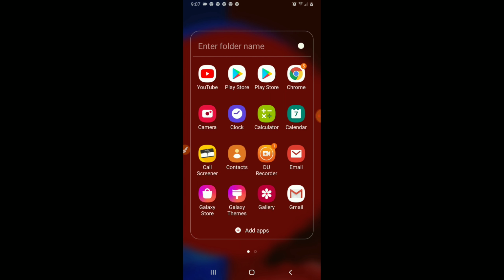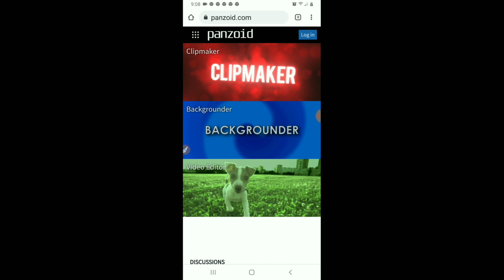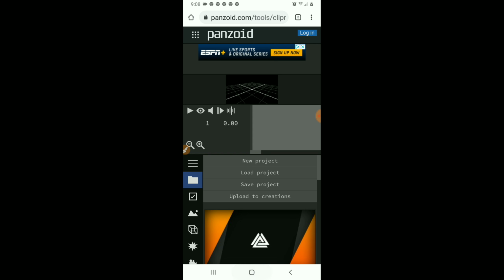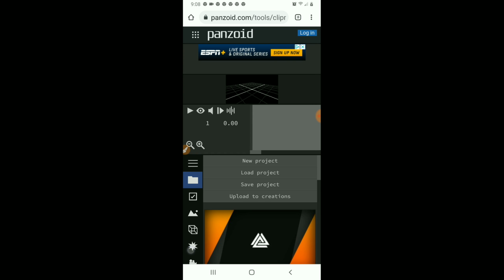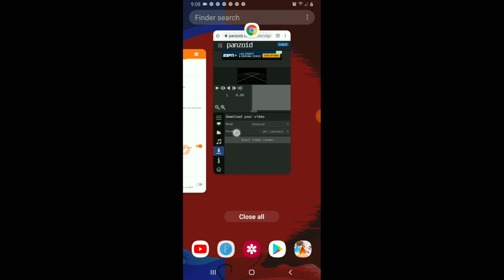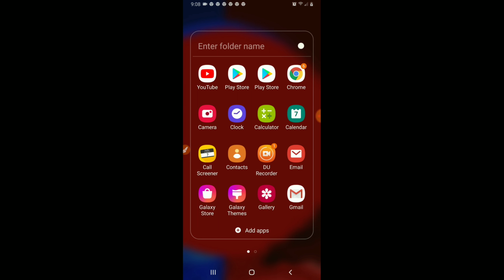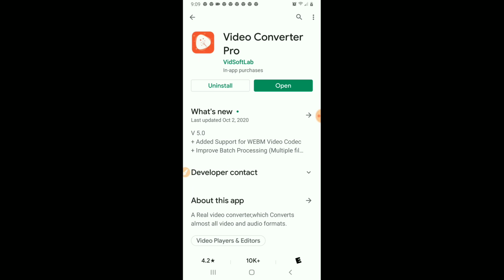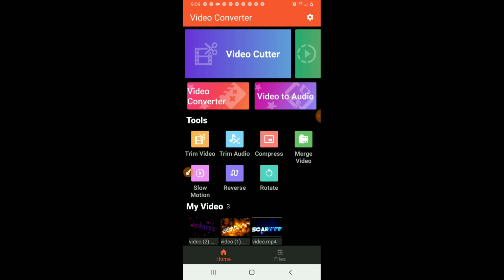how to make your panzoid intro [not laggy]